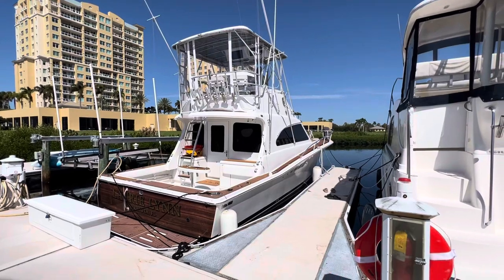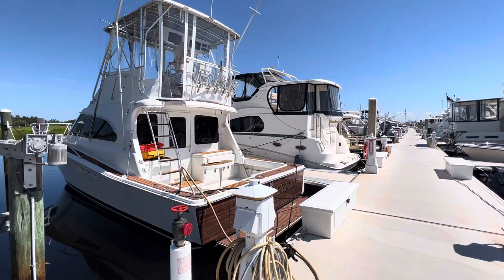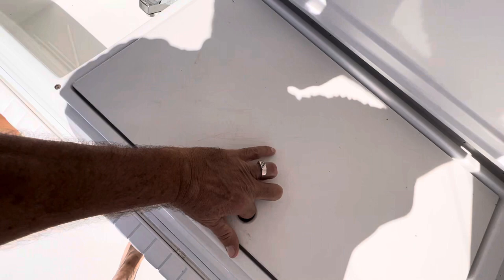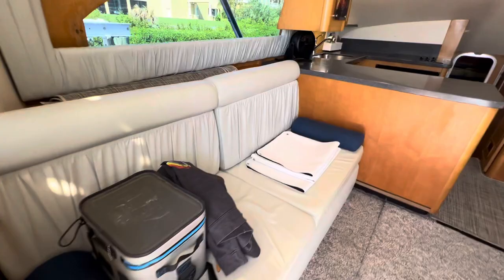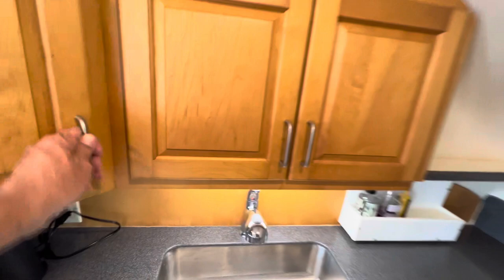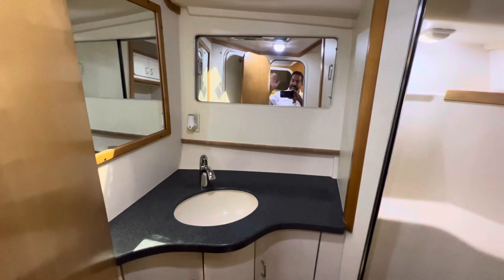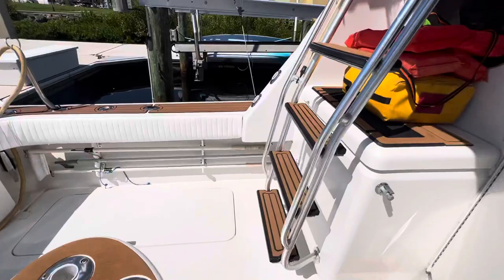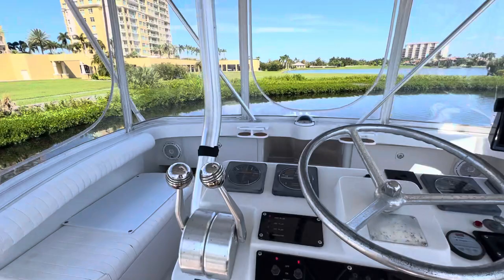For Sale - Nicest fishing machine - 40 Luhrs 2001 in Fort Lauderdale - 1 World Yachts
For more info on this or any boat, contact the LICENSED office of 1 World Yachts at; or email to where the boat is the star, not the person talking.

This is the nonstop, unedited walk-thru video of an unbelievably beautiful 40’ Luhrs 2001 fishing machine! This 2 stateroom / 1 head magnificent yacht needs absolutely nothing. All services are done, hull shines, interior is beautiful, tons of storage, huge fish boxes and bait wells, everything you want!